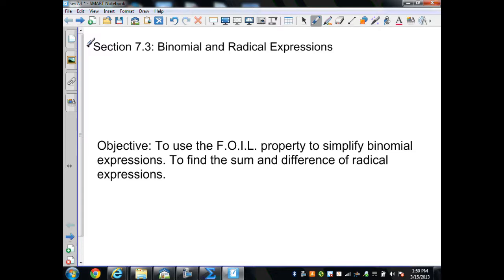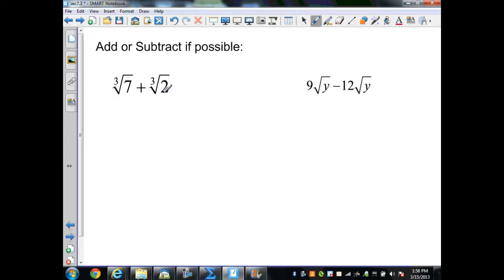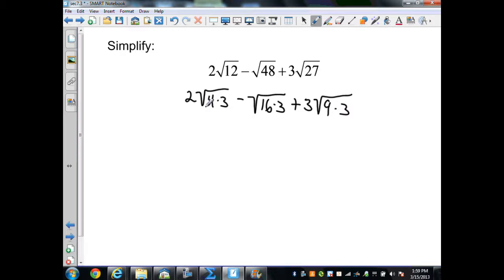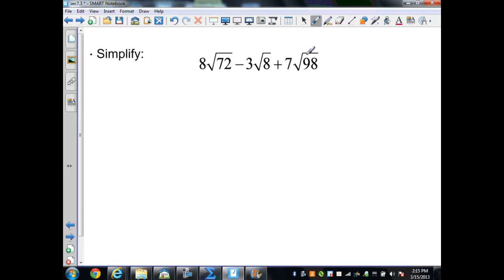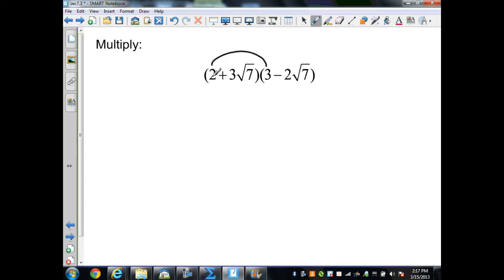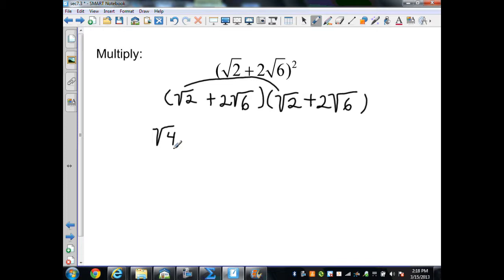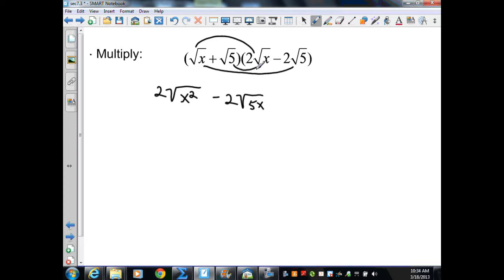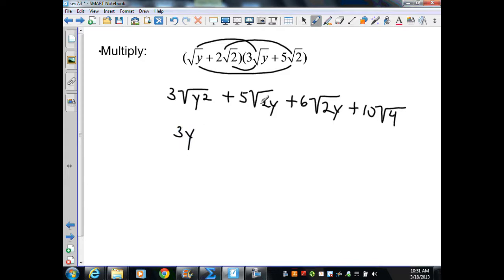sec7.3 p1 Alg II addition, subtraction, FOIL of Radicals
Demonstration of combining like radicals, distributing and F.O.I.L of radicals expressions.